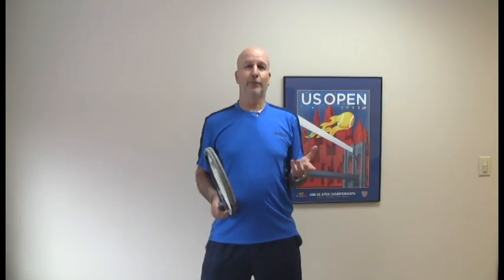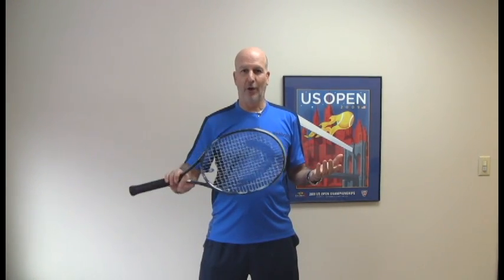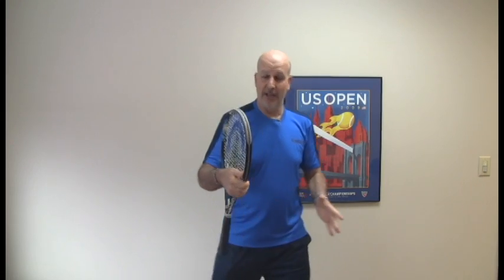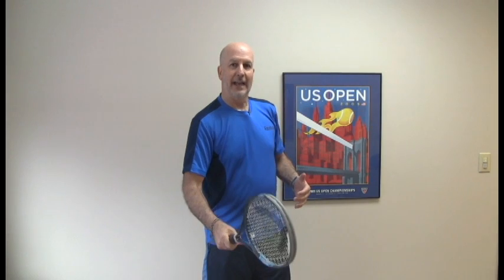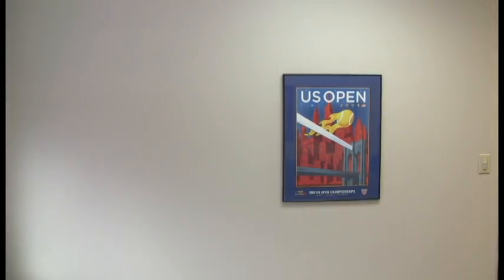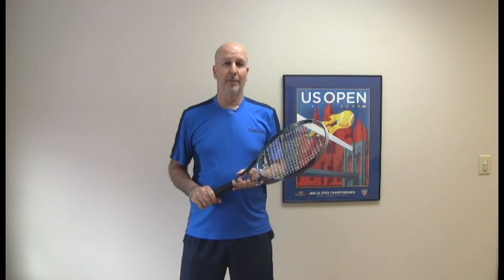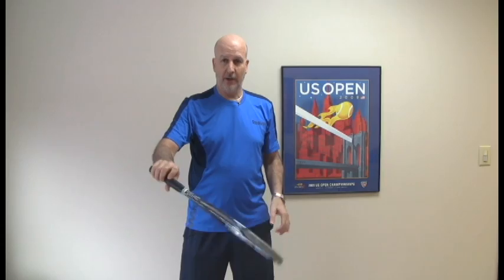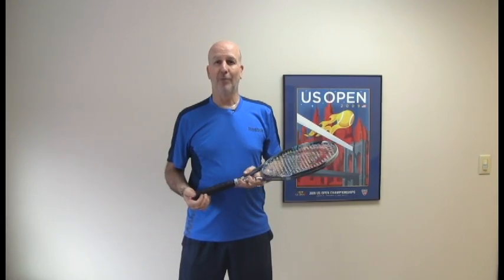Give a Whirl to Tennis Racquet Twirls!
Keeping tennis fun is imperative for coaches, players, and parents.

Every day doesn’t have to be a serious practice– let’s give something fun a whirl.

Or a twirl.

There are a few ways to twirl your racquet that look a lot harder than they really are. Watch the video to see a few fun ways to twirl your racquet. This can be a great way to break up long stretches of serious practice with a little tennis fun.

And make sure you see what other fun stuff we have that can make tennis a little bit…well…fun!